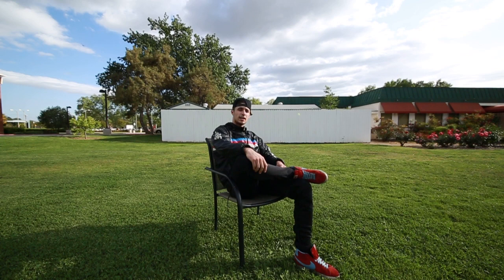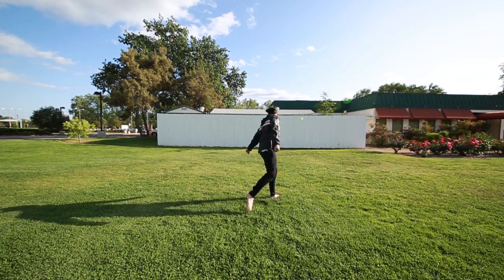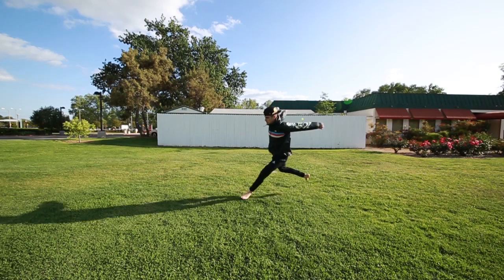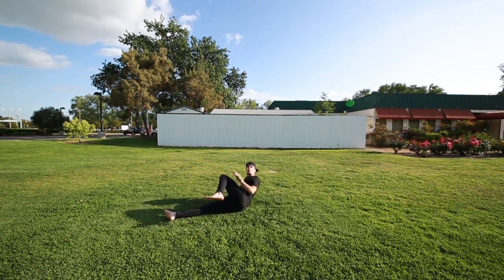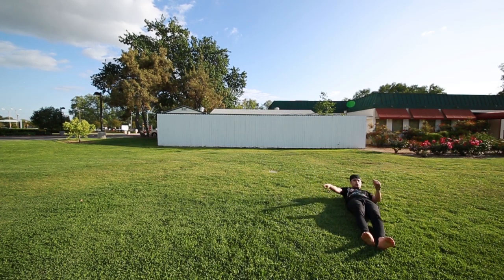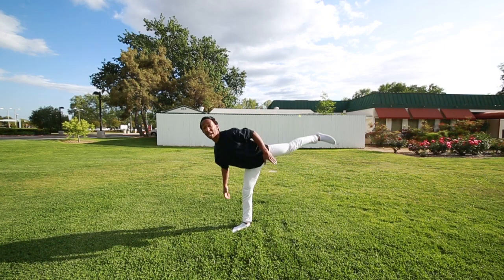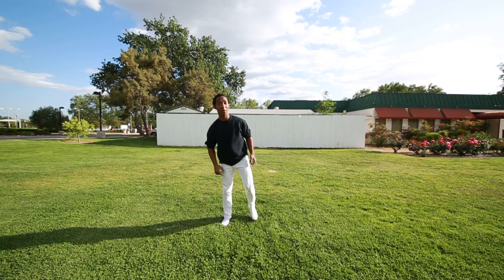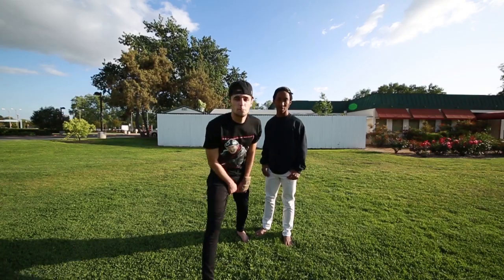SundaySchool Episode 3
undaySchool is a tricking tutorial series.
It will be released every Sunday.
I will do 3 moves each week for 5 weeks.
They will vary in difficulty.
Comment your requests for next weeks video.

If you can't find the track on my sound cloud, it might not be out yet. Message me and I can send you the track.

Peace and good tricks!!